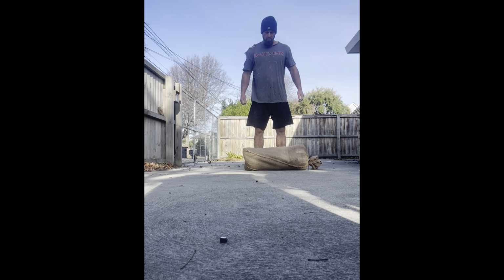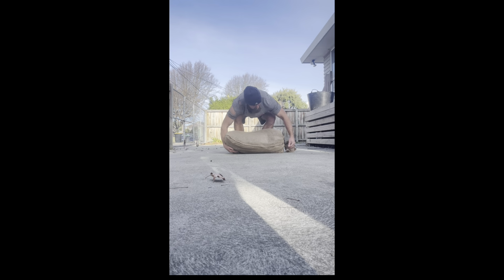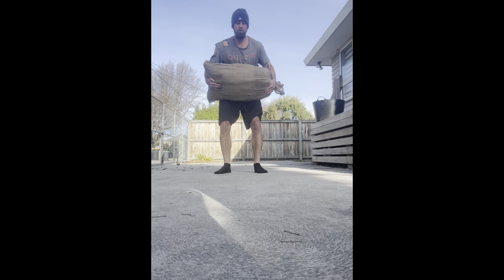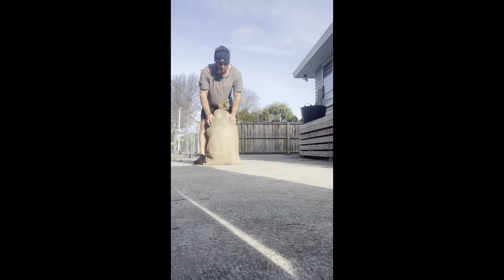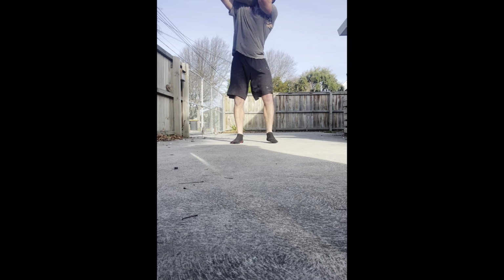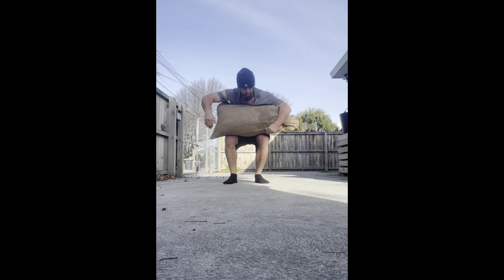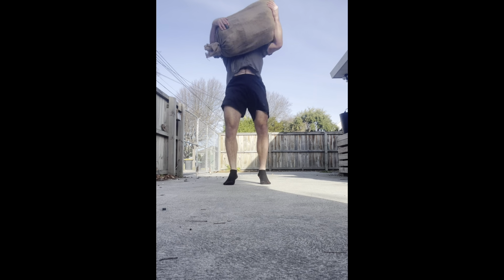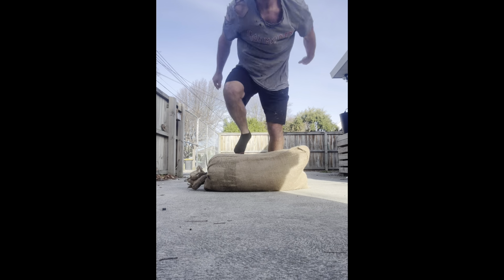First time trying sandbag lifting!!! 60 kg / 132 lbs homemade bag and I’m hooked!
Never tried this before, but I see myself developing an addiction already, this is probably the most fun thing I’ve ever trained